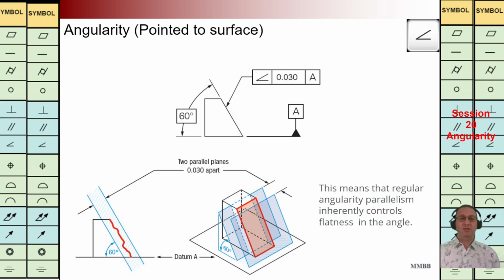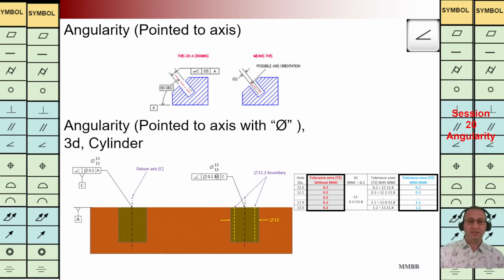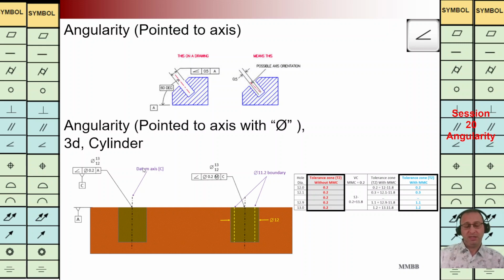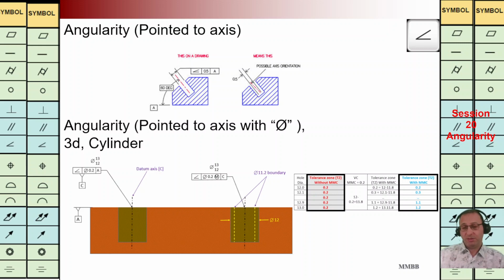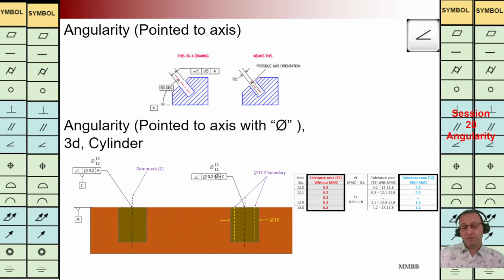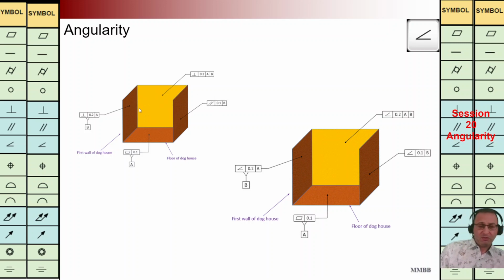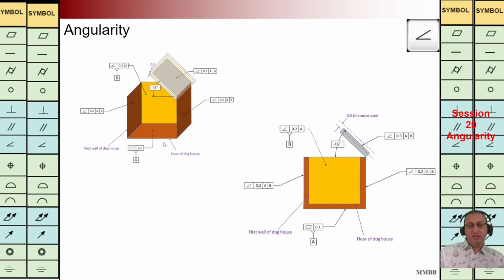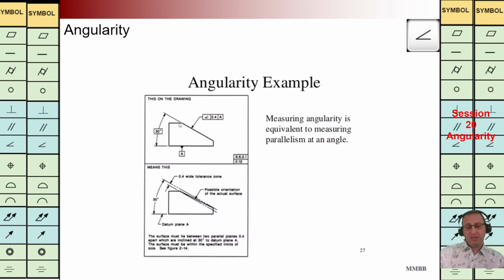GD&T, Angularity, Angularity for Surface, Angularity for Axis, Martin MB Bak